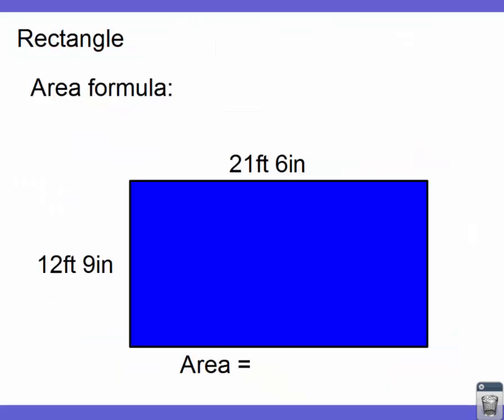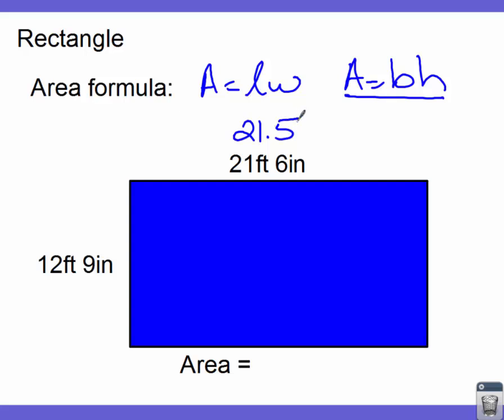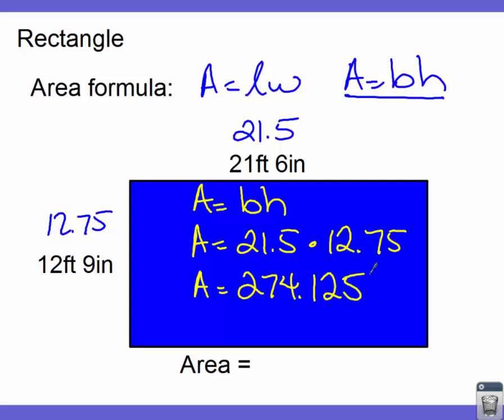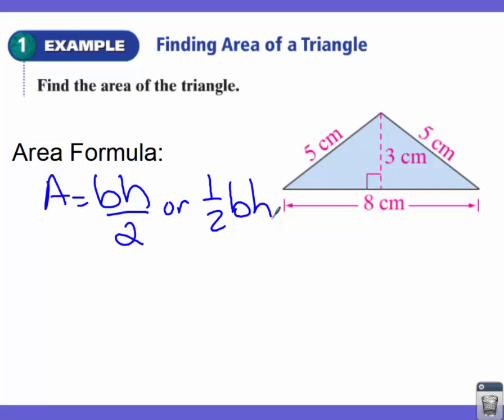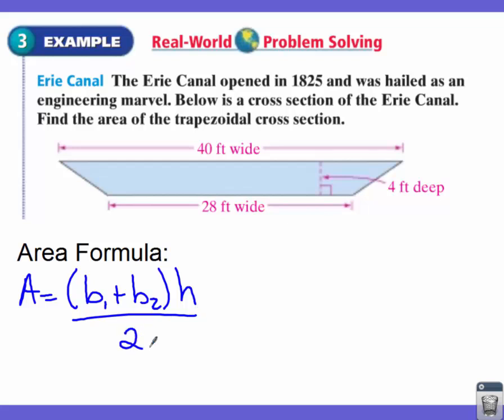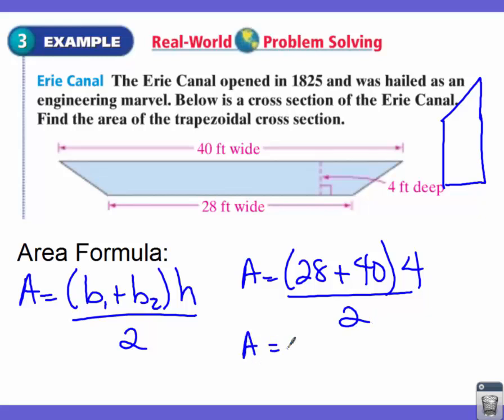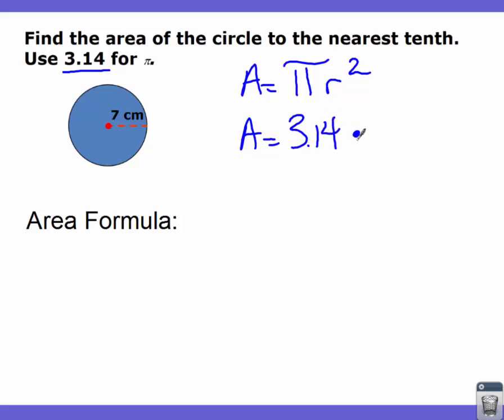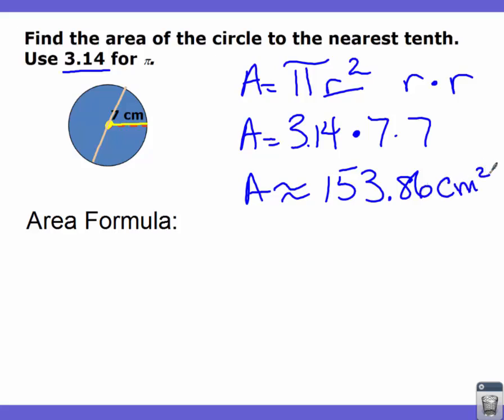021318 Area of Basic Shapes